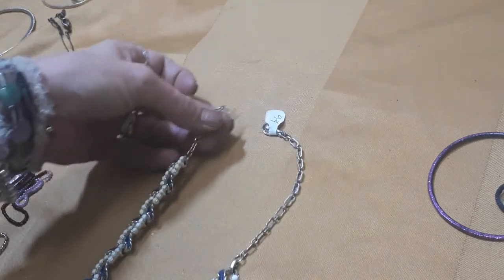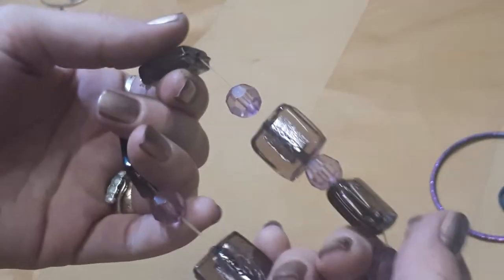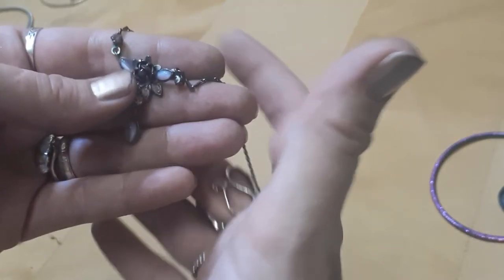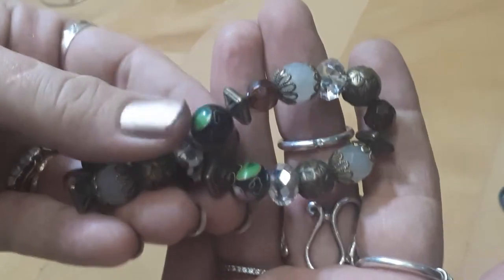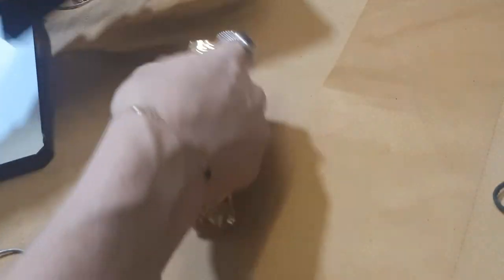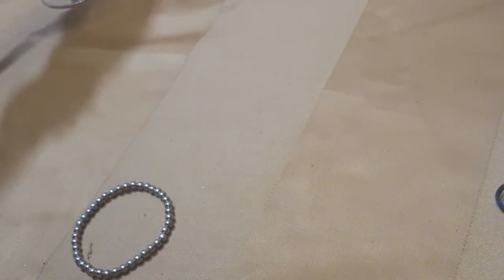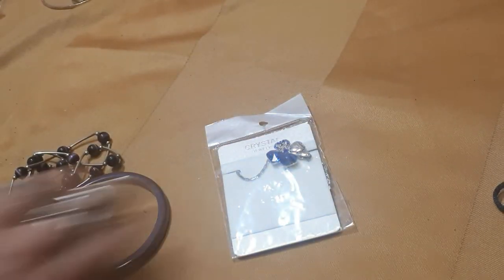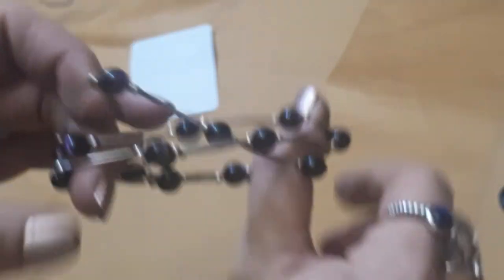Part 4 unboxing 3kg jewellery bundle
Please visit my ebay store 😍

well I had to make £25 plus postage to break even with this bundle. I think we made our money back plus some good profit with this one!!!